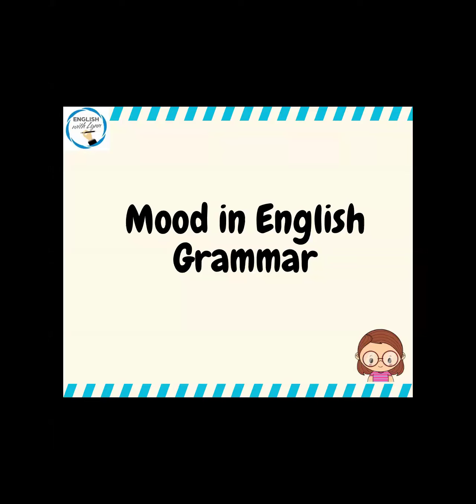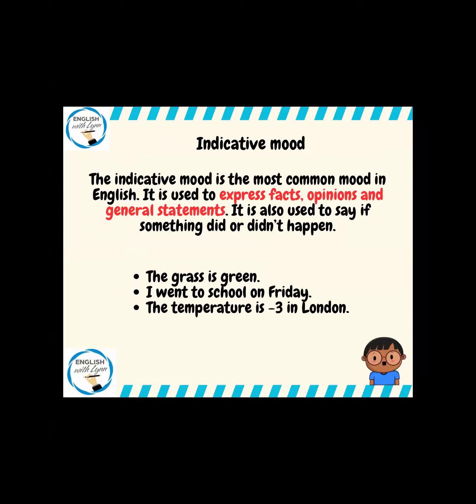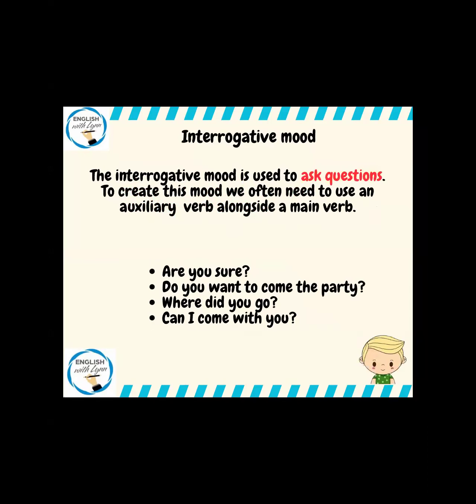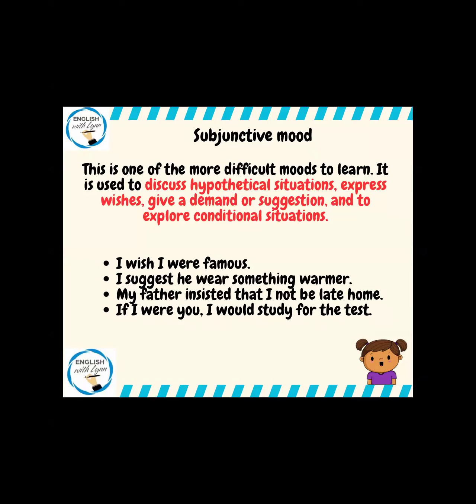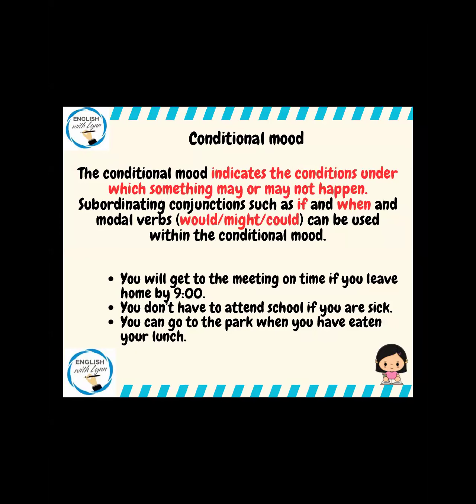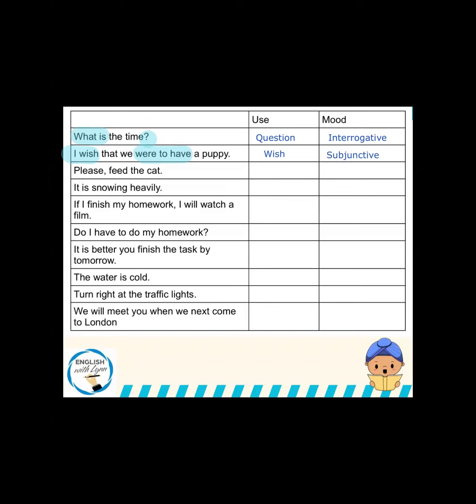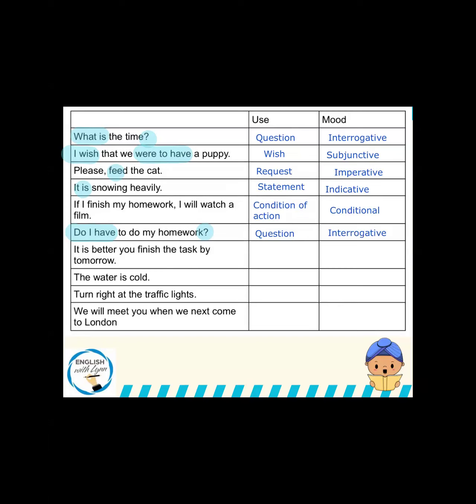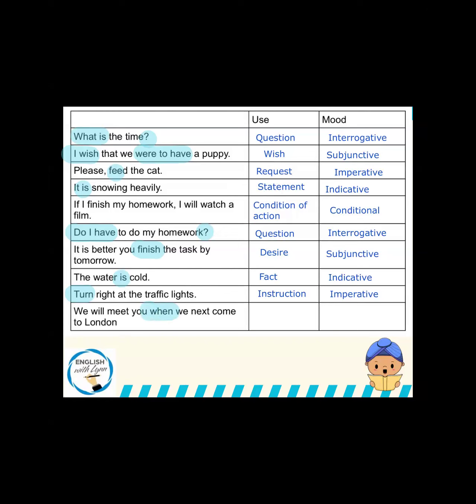Mood in English grammar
This video explains the different moods used in English grammar and how the moods are used in sentences.